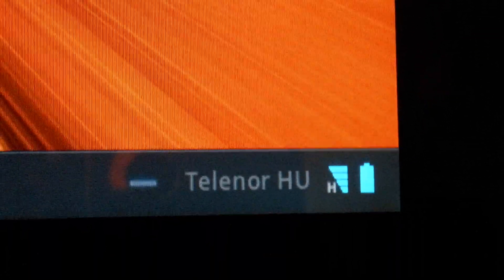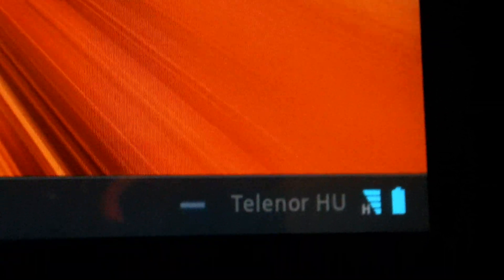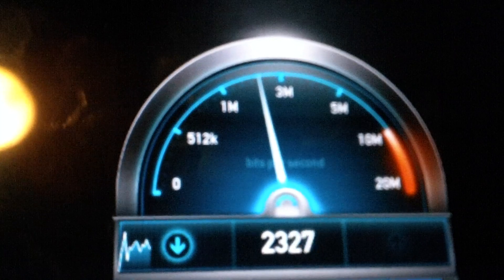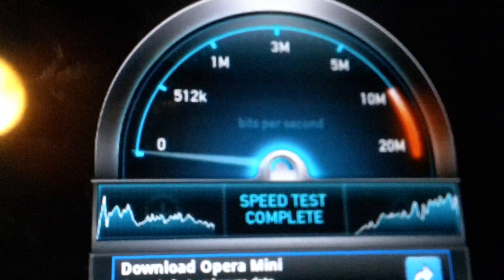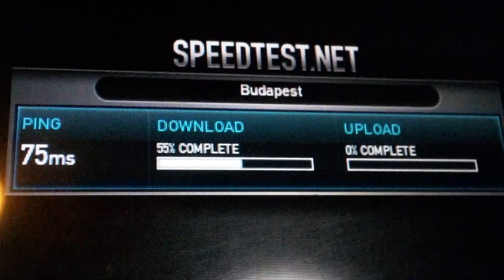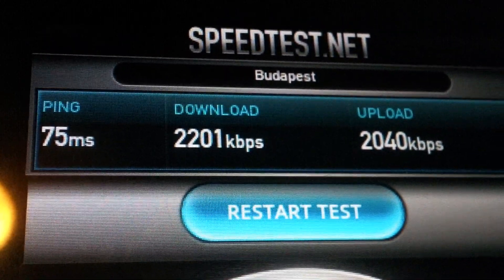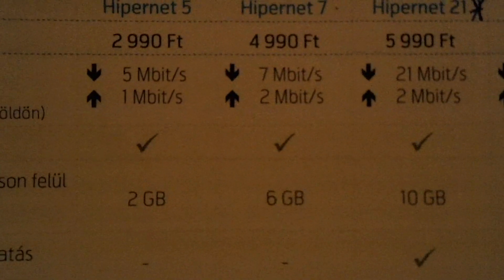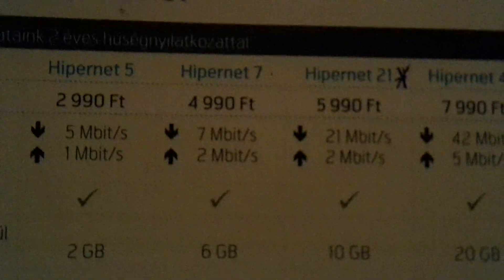Samsung Galaxy Tab 10.1 LTE / 4G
(Uploaded via 4G)  So HSPA+ also known as LTE (Long Term Evolution) can provide data rates in theory to 84mbit/s 22Mbit/s HSPA+ is a major step along the lines of the 3GPP Long Evolution as definded in the 3GPP release notes REL8. So, this tablet is running Hipernet 21 from Telenor with 21mbit and 2mbit upload speed and here you can see the tests so far, although further from central Budapest and BTS the speeds drop. I will make more tests now as the sim card is installed and this netbook is running always Telenor Hipernet 42 and is a fast as a flee on the uploads to google